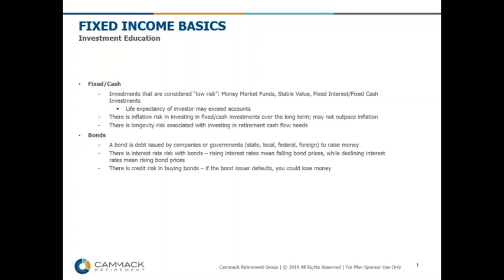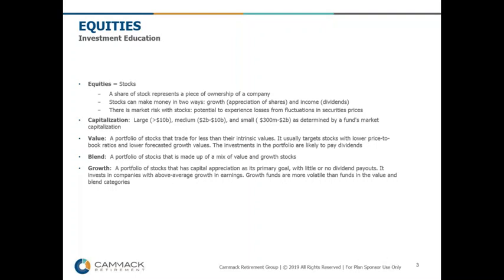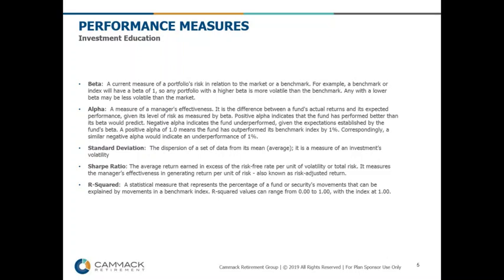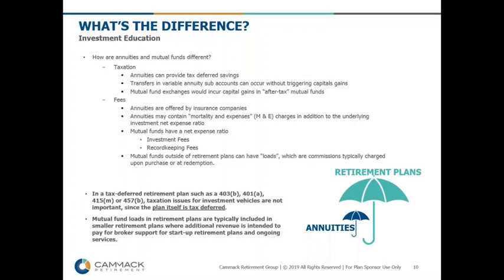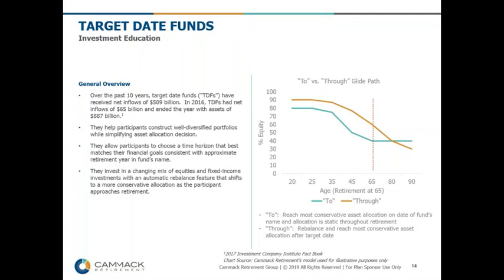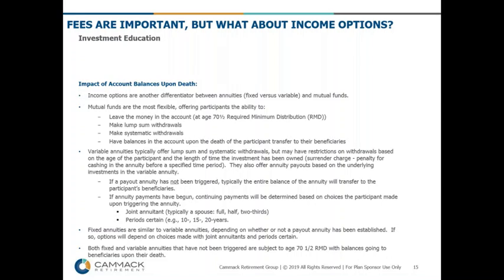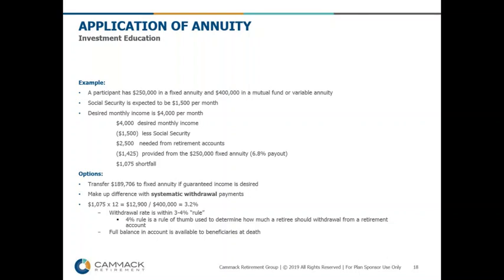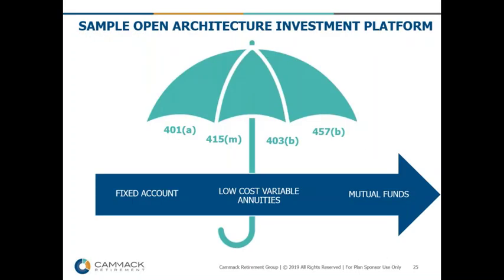Investment Education Webinar Small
In this webinar, Denise Burns, Vice President and Head of Investments, and Joey Payne, Vice President and Senior Consultant at Cammack Retirement Group provide a fundamental overview of core retirement plan investments, focusing on mutual funds and annuities.

We hope the content provides a baseline for committee members and HR staff members who may be less familiar with retirement plan investments.